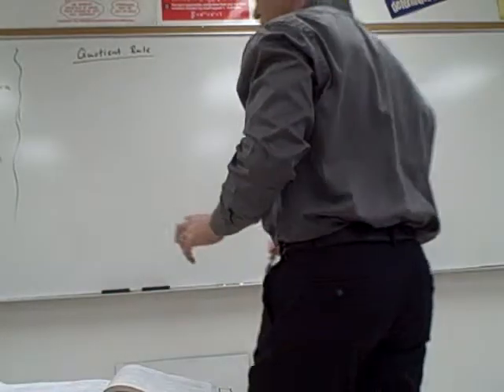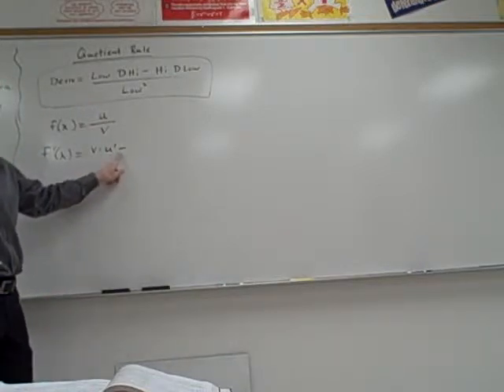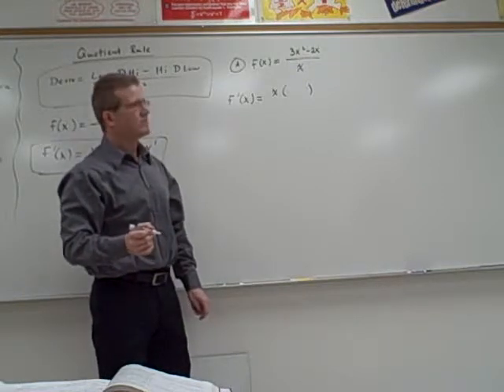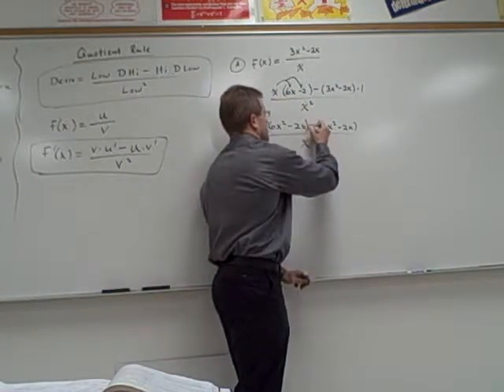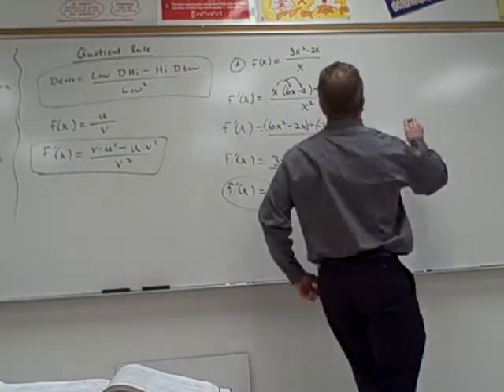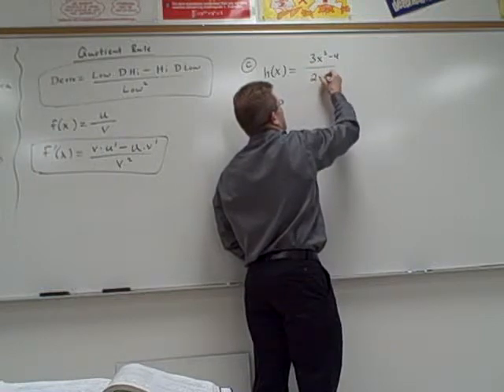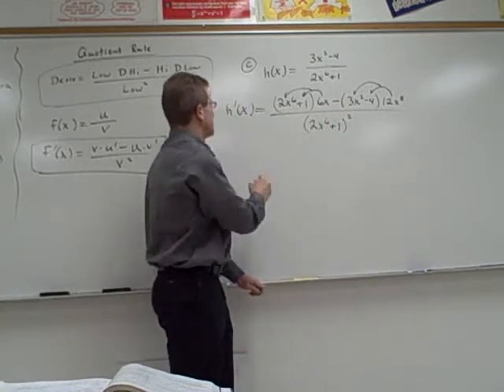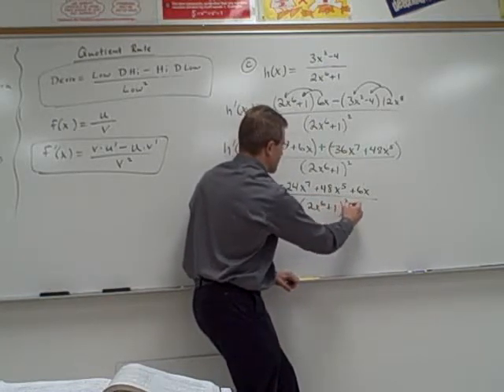ch.3 Quotient Rule Examples